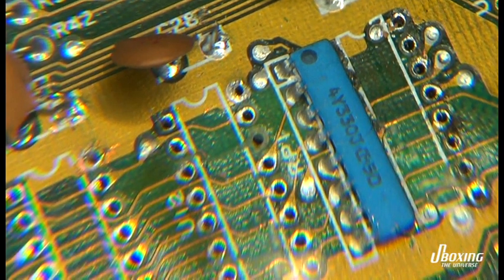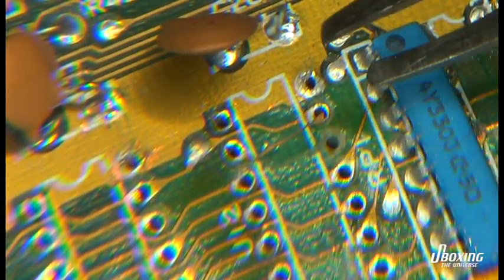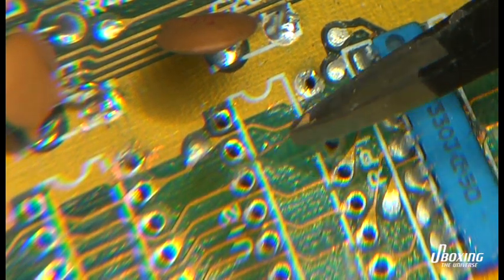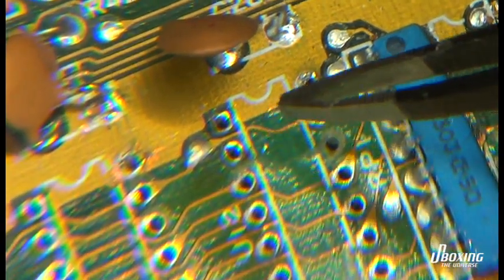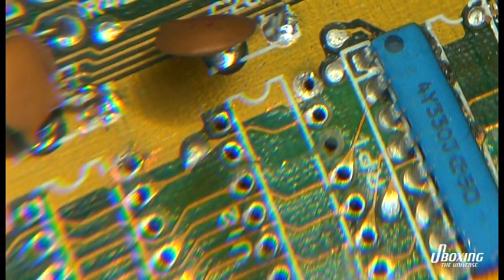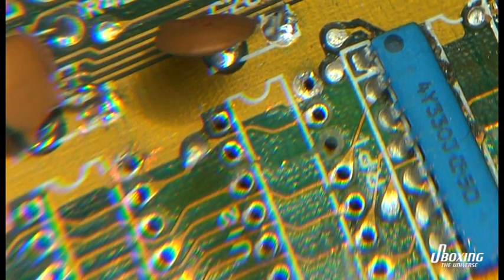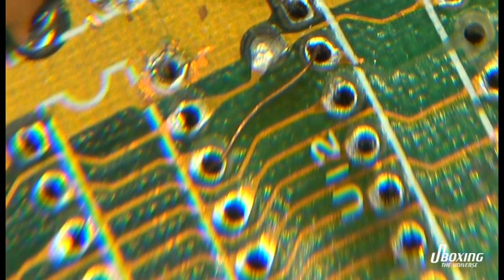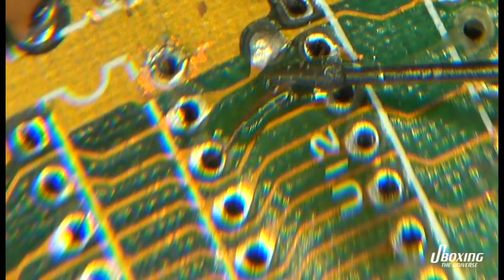Repair broken pcb traces HOWTO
Howto repair traces that are broken on a PCB. Short but informative video on how to repair broken traces on retro computers.